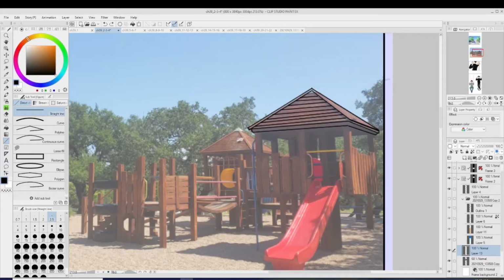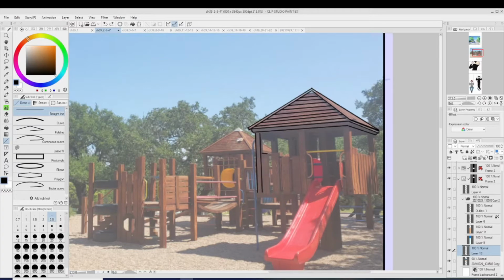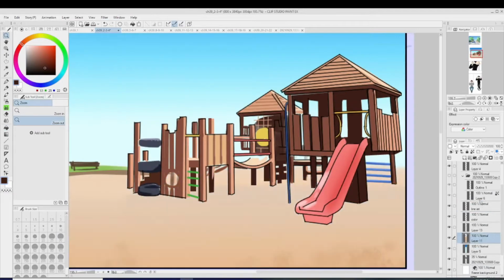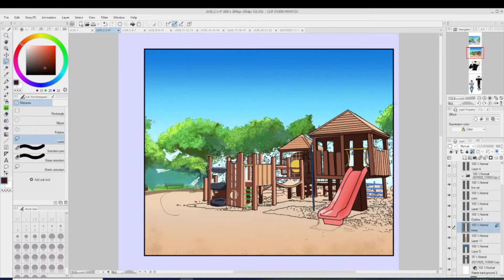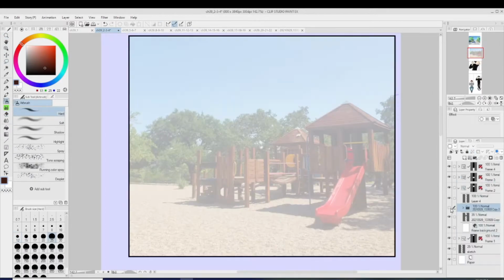Using References To Speed Up Your Comic/Art Process!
Hello again! I have returned with another video that hopefully helps out some fellow comic artists! I don't have too much to say, so I hope y'all have a wonderful Halloween with lots of candy! XD